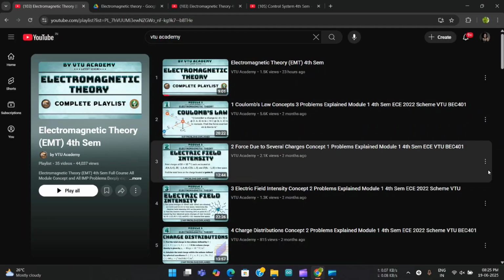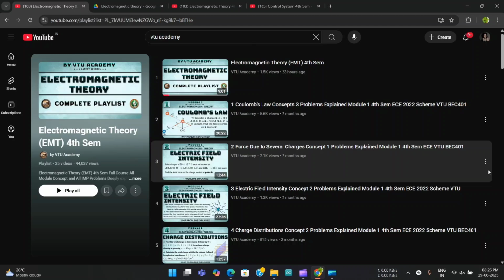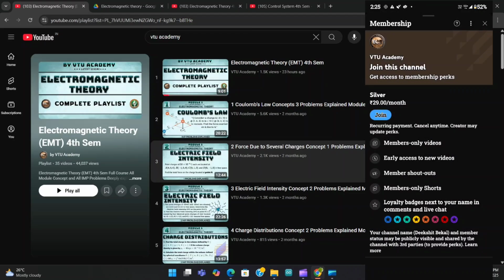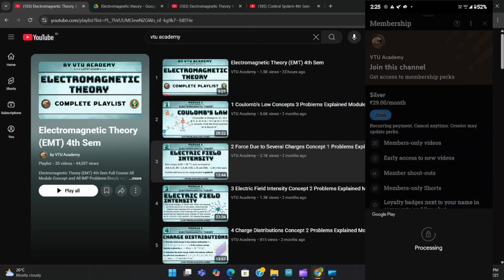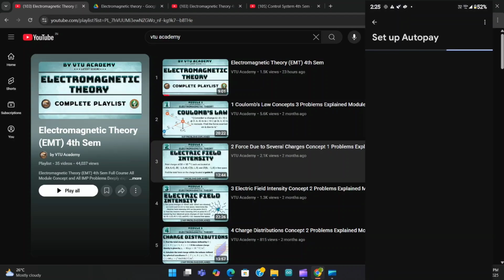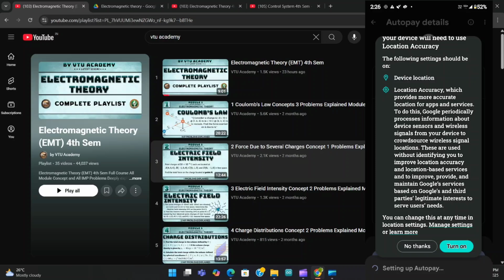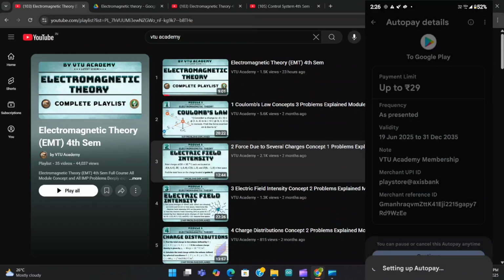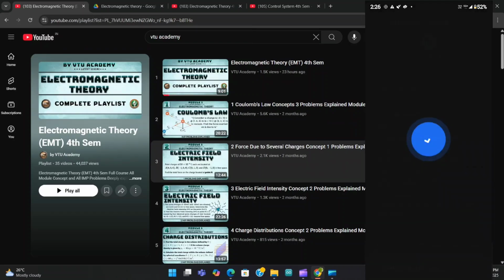VTU 4th SEM All Subjects – ₹29 VIP Access | Full Details + How to Join Full Exam Package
vtu academy
Passing Package
4th sem ECE model question paper
ECE 4th sem model question paper
4th sem Electromagnetic Theory model question paper
Model question paper solution
4th sem Electromagnetic Theory important questions
4th sem 2022 scheme Electromagnetic Theory model question paper